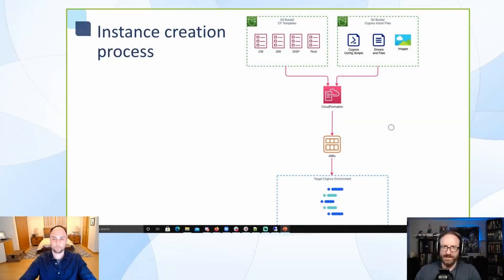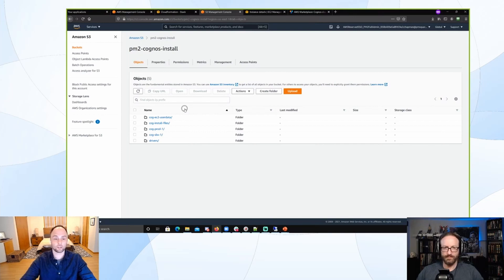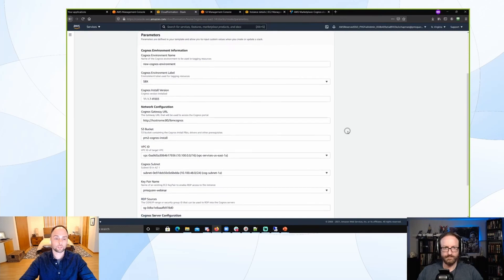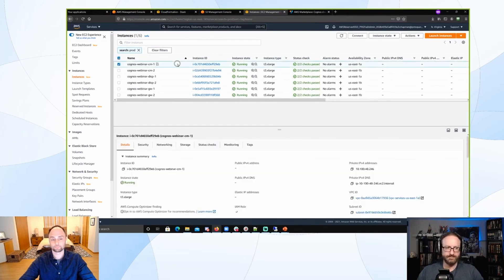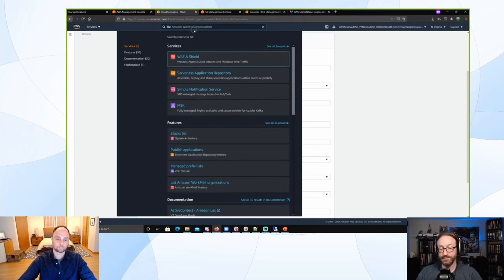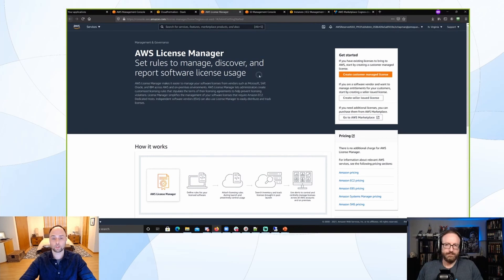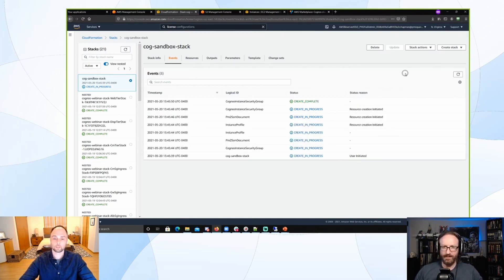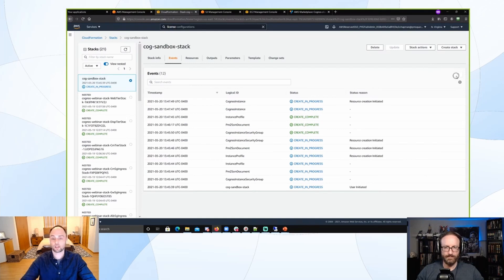Cognos/BI Installation with AWS CloudFormation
Cognos Cloud Migration and Managed Services

Watch our video to see how easy it can be to install Cognos using AWS CloudFormation! Full livestream

PRESENTERS
• Guest Speaker - Chris Chapman